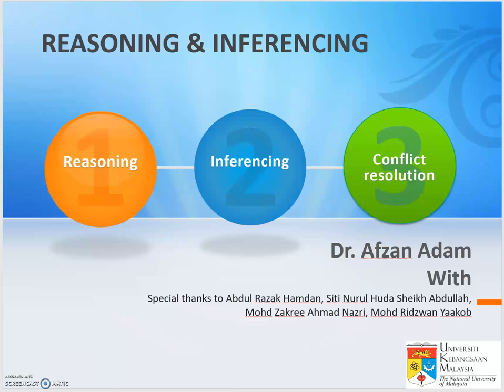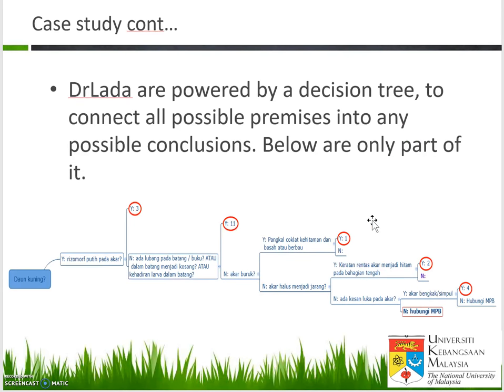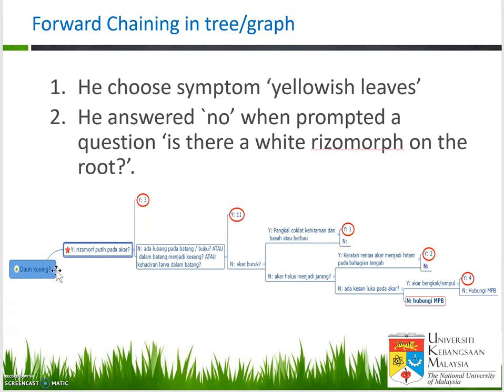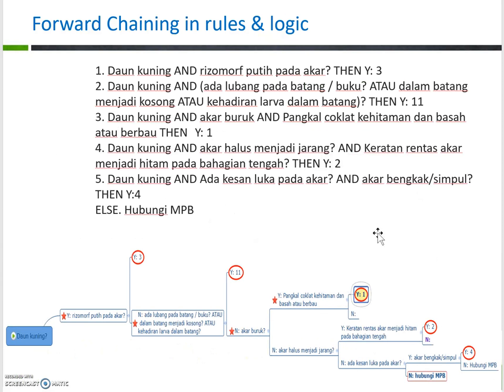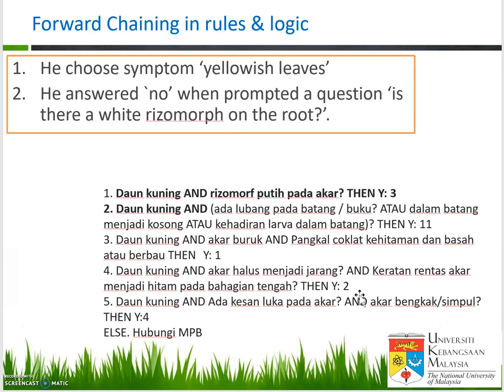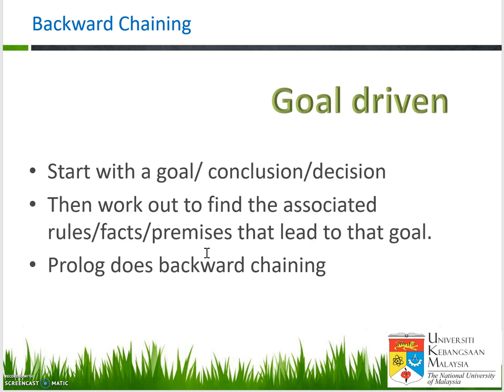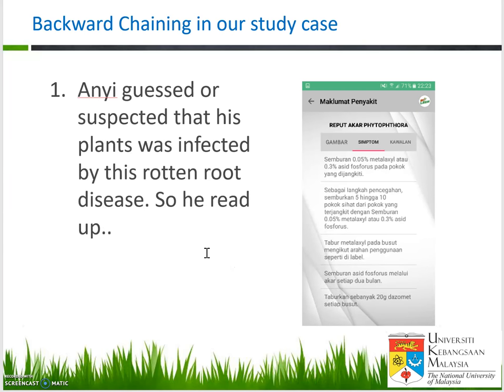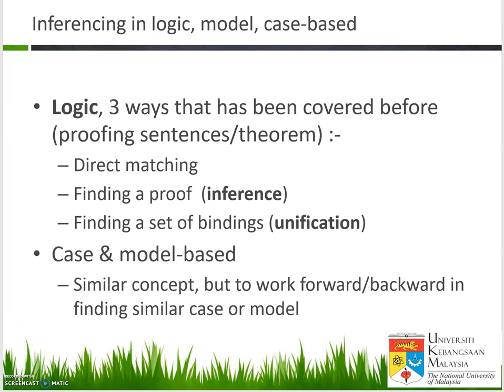Inferencing with knowledge base (forward and backward chaining) with decision tree example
This is part of video lecture of the Introduction to AI subject from FTSM, UKM. It explains how machine infers through the facts and rules in the knowledge base. (AI systems)